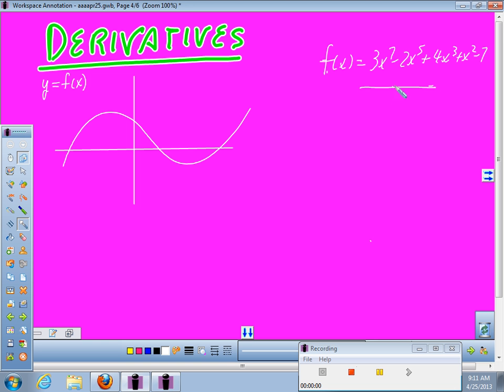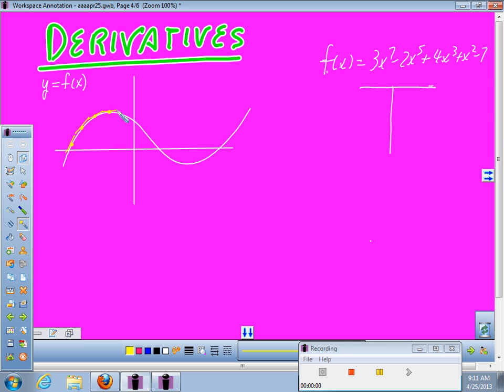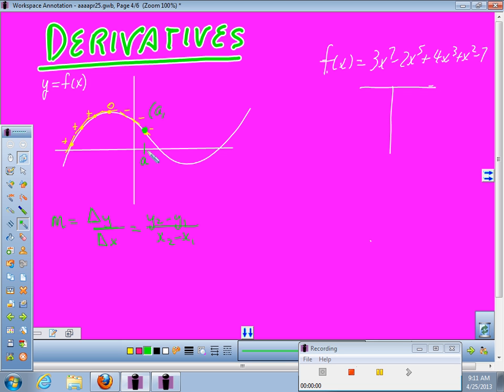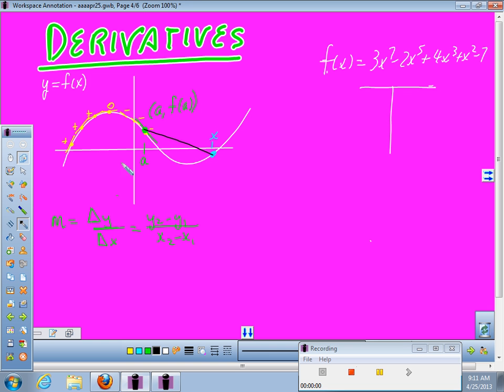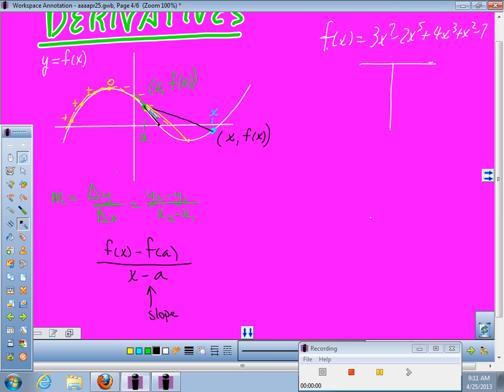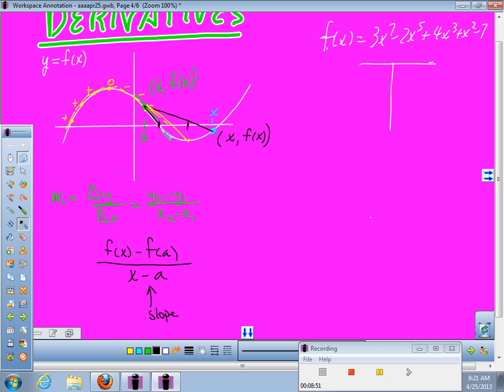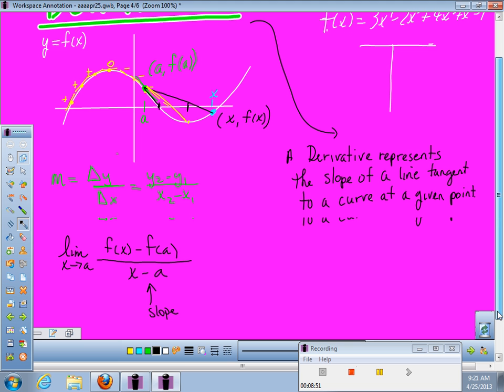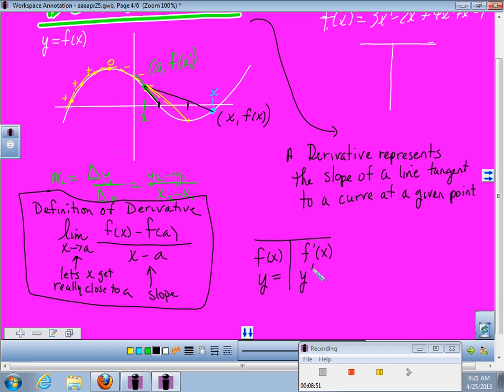Definition of Derivative Part 1